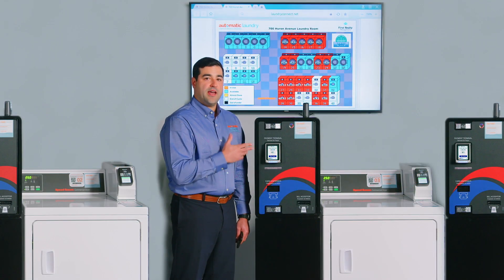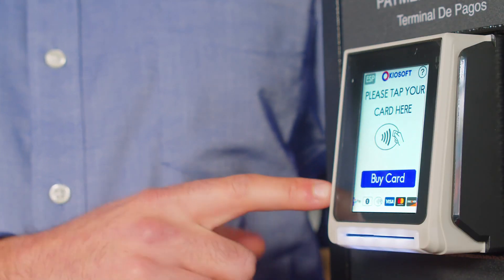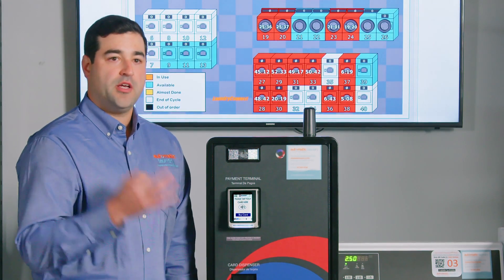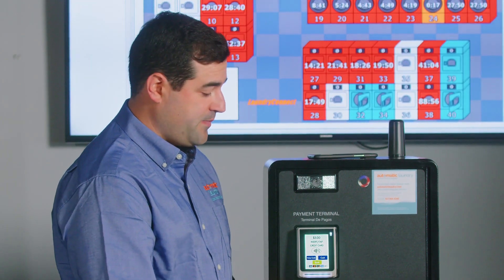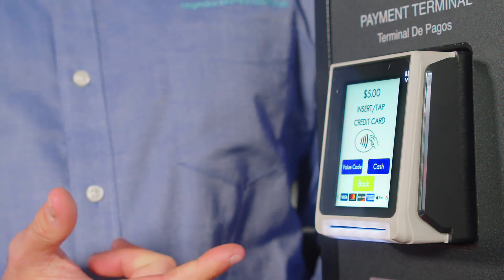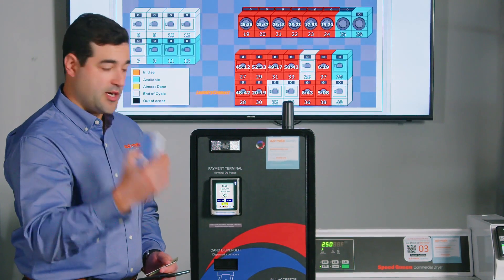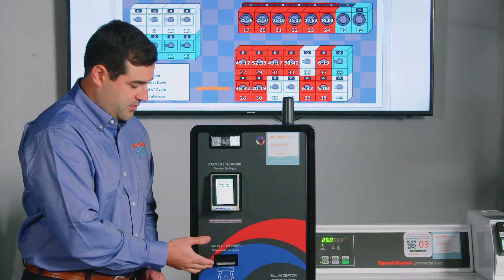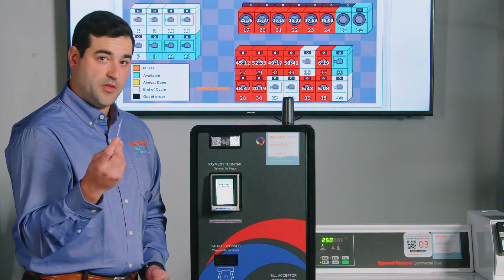Purchasing a Laundry Card | The 3-Way Add-Value Kiosk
See how to buy a new laundry card from Automatic Laundry. The 3-Way Add-Value Kiosk gives residents the option to buy a laundry card with a code purchased on automaticlaundry.com, cash, or a debit/credit card.